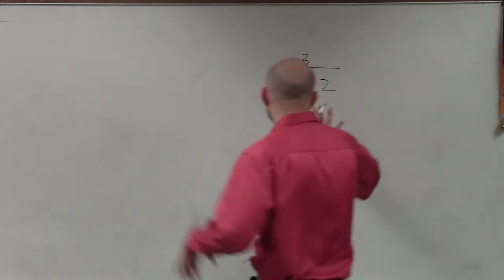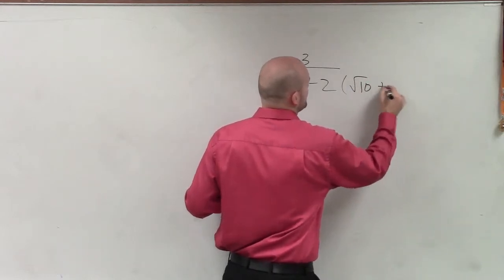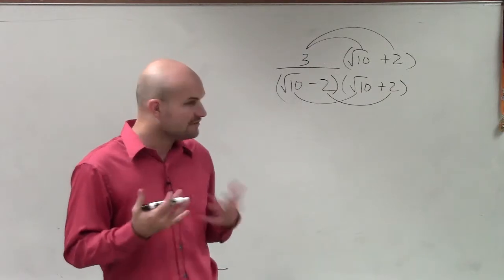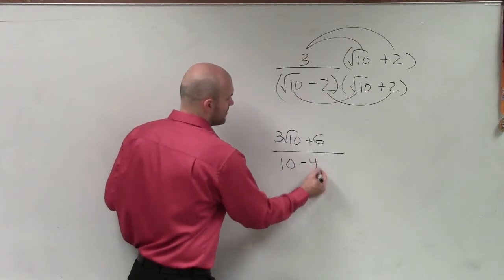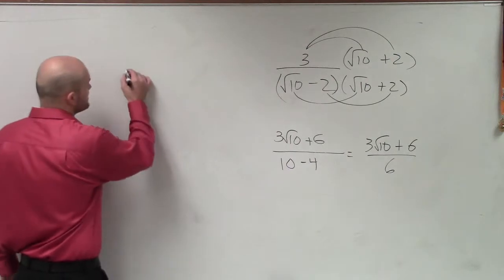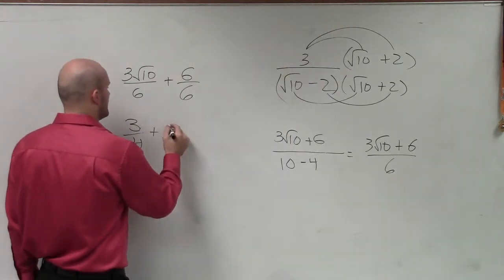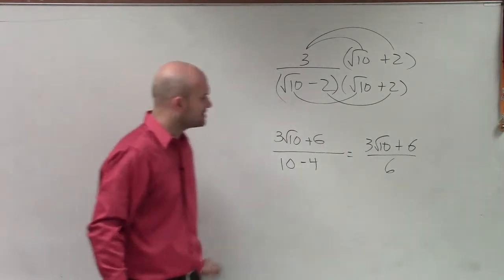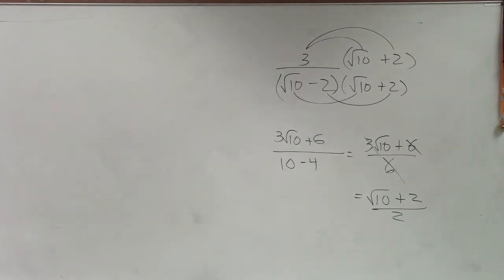Simplify an expression by rationalizing the denominator